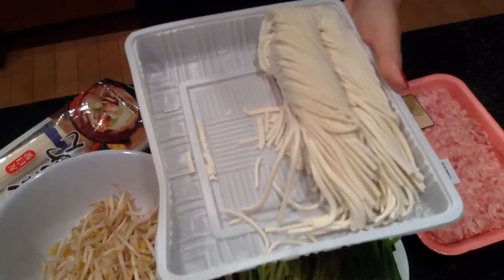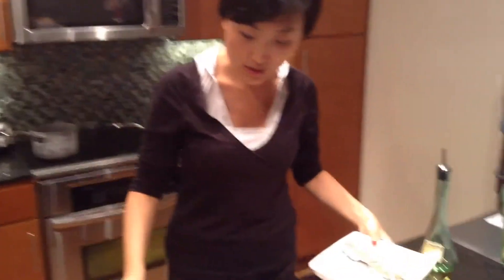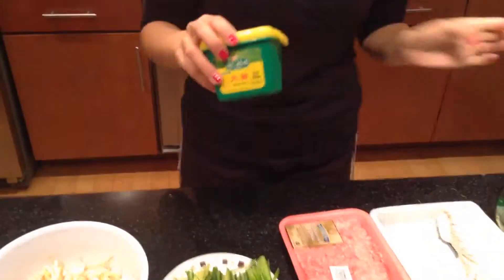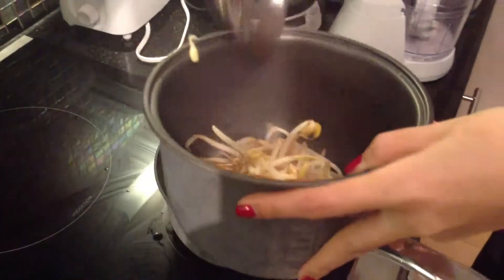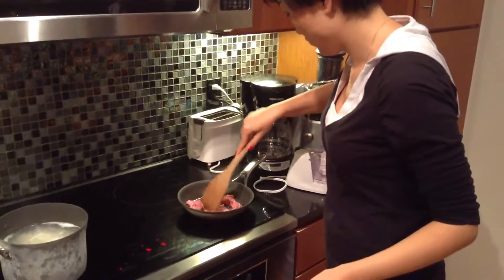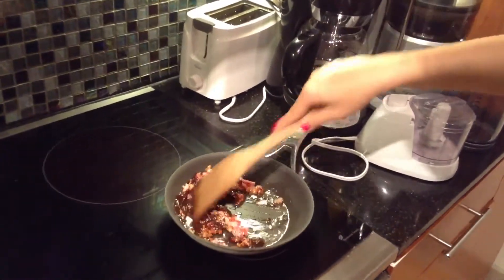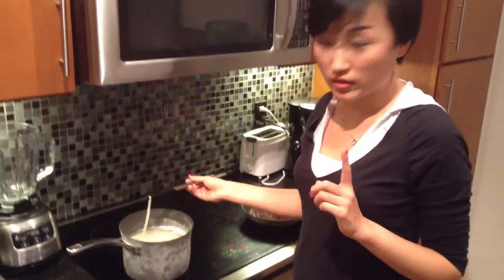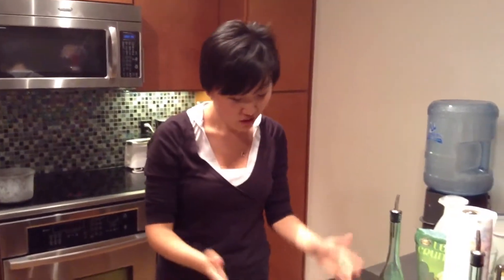Chinese Noodles Recipe with Soybean Paste!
black bean sauce,
black bean paste,
soybean paste,
soybeans,
black bean noodles,
soy bean paste,
black bean sauce,
black beans recipe,
chinese noodles recipe,
chinese noodles,
egg noodles,
recipe,
stir fry sauce,
vegetarian recipes,
chinese food,
chinese menu,
chinese recipes,
chicken noodle soup recipe